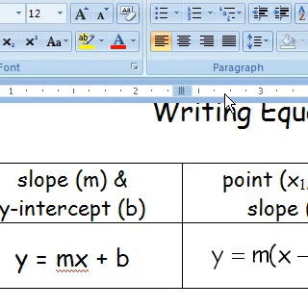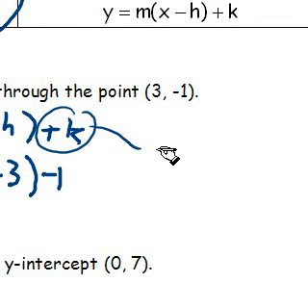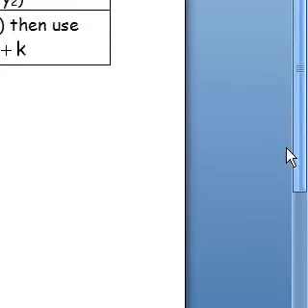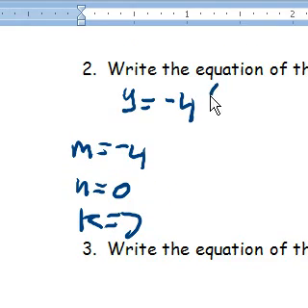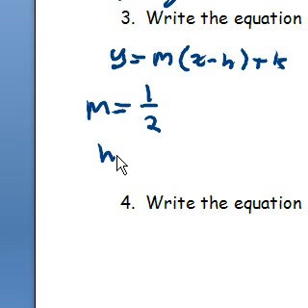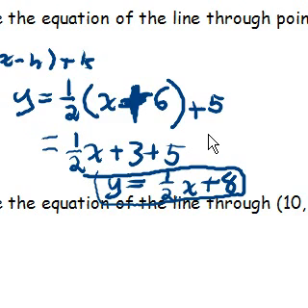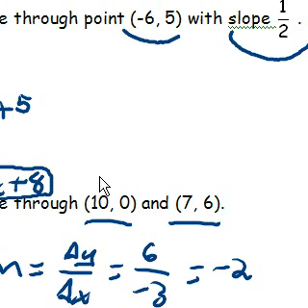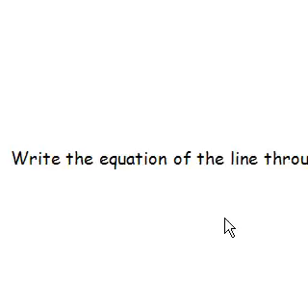Test #6 Review Part 6